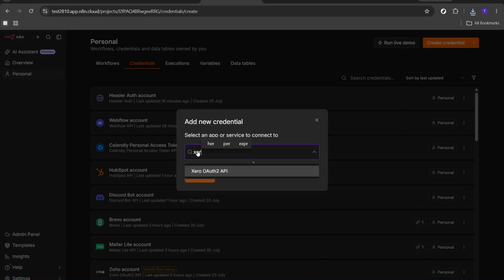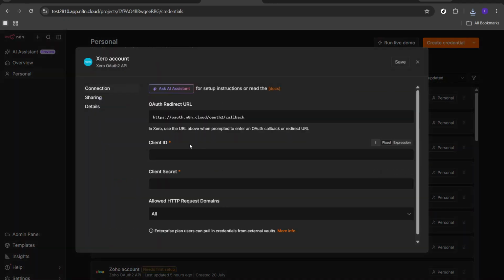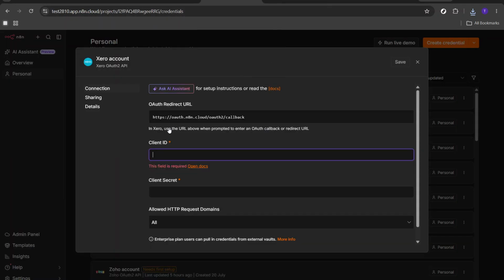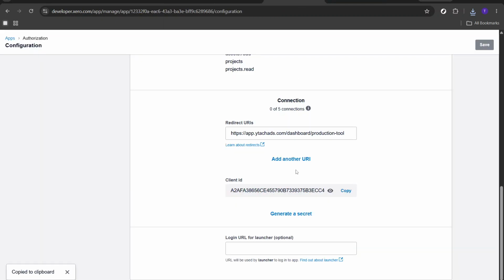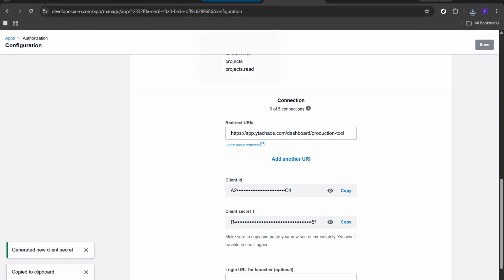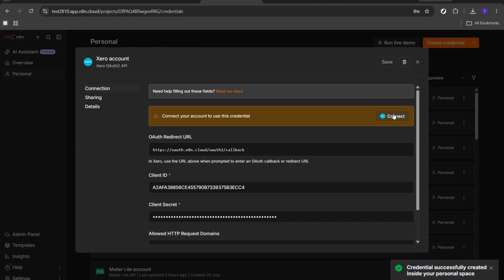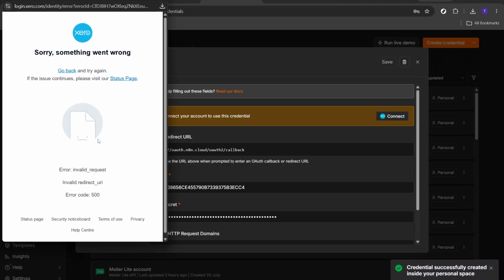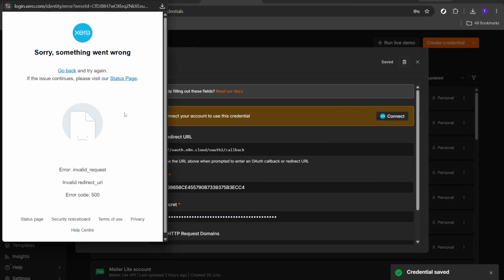How To Connect Xero To n8n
In this video we cover: how to connect xero to n8n, how to connect xero to n8n - step by step, connect xero to n8n, how to connect odoo to n8n, how to connect mysql to n8n, connect xero to n8n tutorial, how to connect stripe to n8n, how to link xero to n8n, how to connect google sheets to n8n, how to connect google gemini to n8n, how to connect google analytics to n8n, how to connect mysql to n8n - step by step, how to intergate xero to n8n, how to connect google sheet in n8n, how to connect google ads to n8n - step by step, how to connect